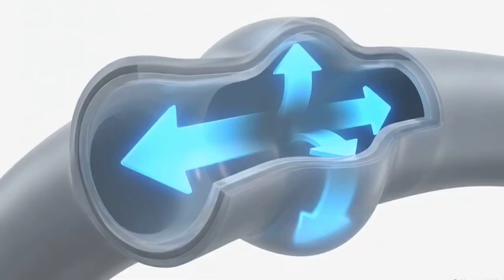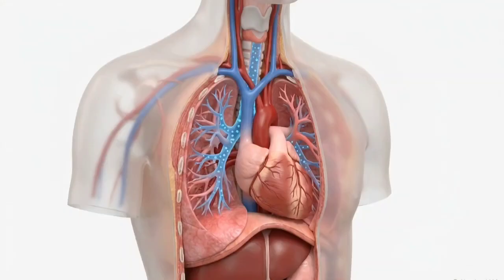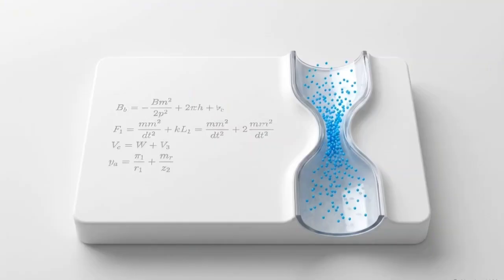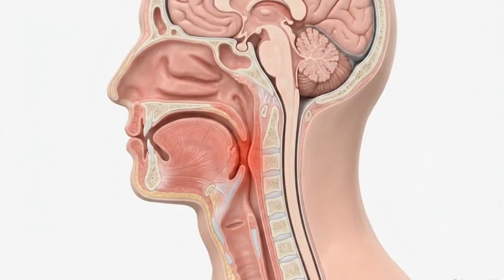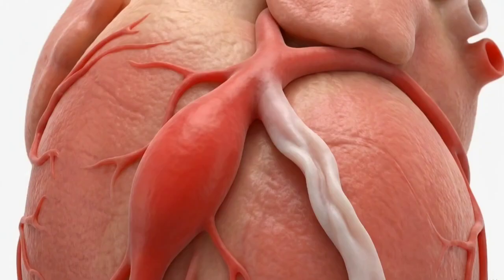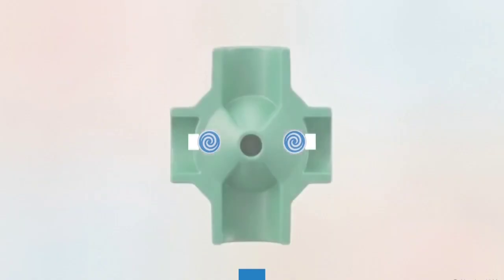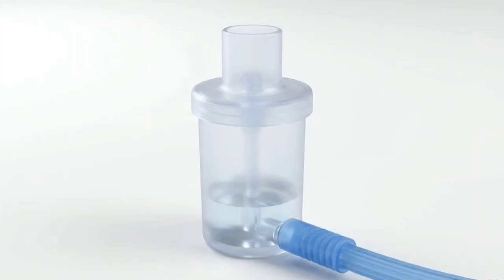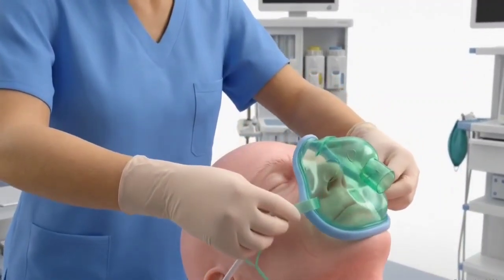Bernoulli's Principle & Venturi Effect Explained | Anaesthesia Applications Made Simple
Have you ever wondered how a Venturi mask delivers precise oxygen concentrations?

In this video, we simplify Bernoulli's Principle and the Venturi Effect using easy explanations, animations, and real-life anaesthesia applications.

📌 In this video: • Bernoulli's Principle explained simply • What is the Venturi Effect? • How Venturi masks work • Why Venturi masks are important in COPD patients • Clinical applications in anaesthesia • Nebulisers • Jet ventilation • Suction devices

Whether you're a medical student, anaesthesia resident, nursing student, or healthcare professional, this video will help you understand the physics behind everyday clinical practice.